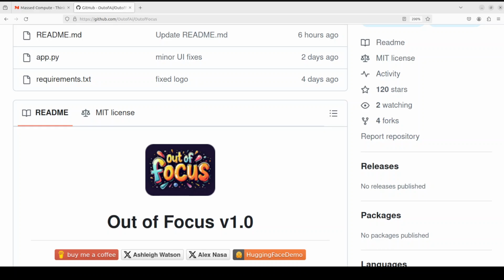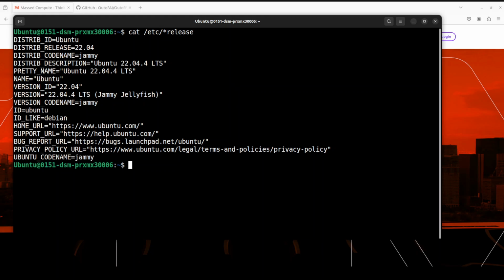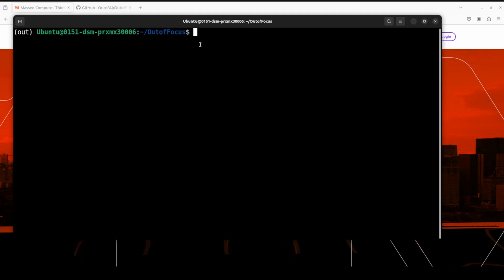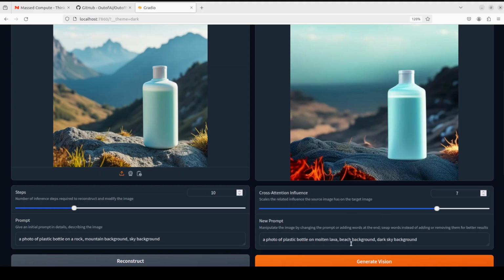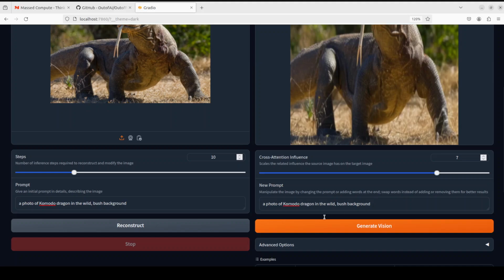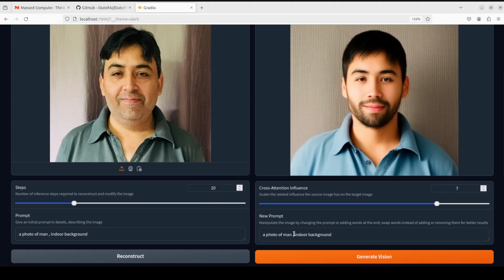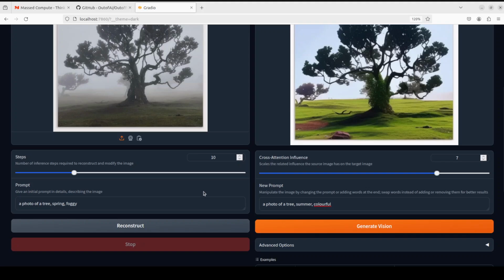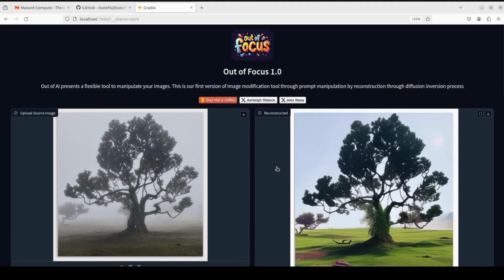Out of Focus - AI Powered Photo Manipulation Tool - Install Locally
This video shows how to locally install Out of Focus which is a flexible tool in Gradio to manipulate your images.